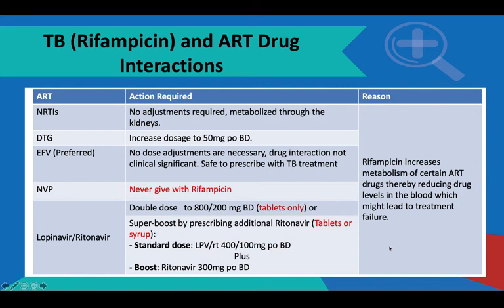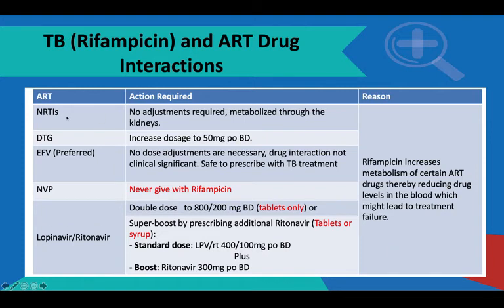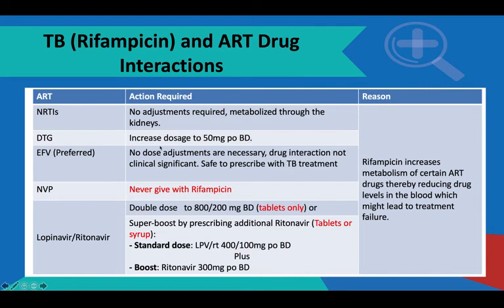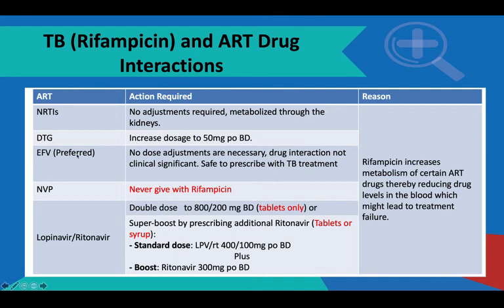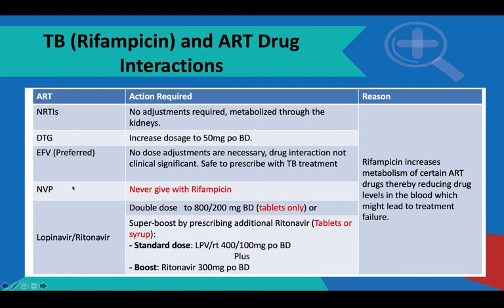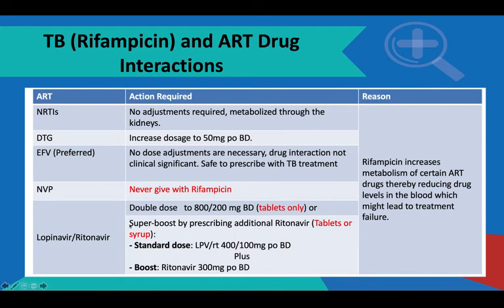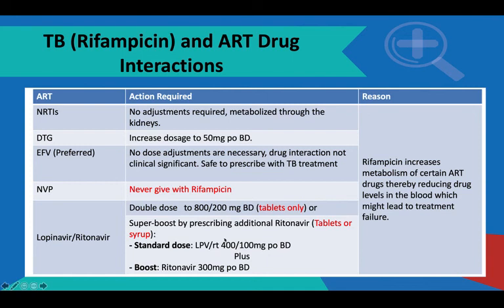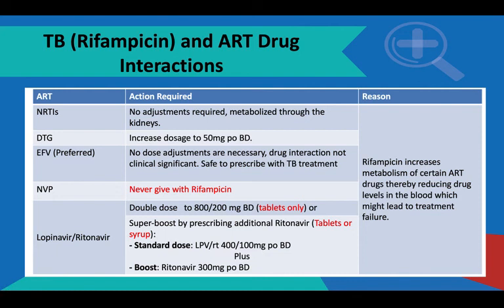7 TB:HIV DRUG DRUG interactions